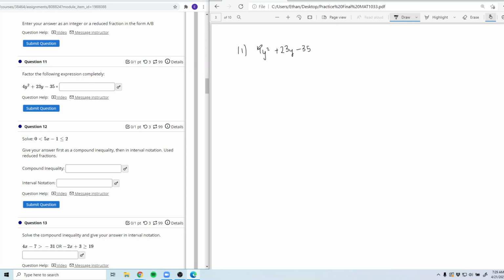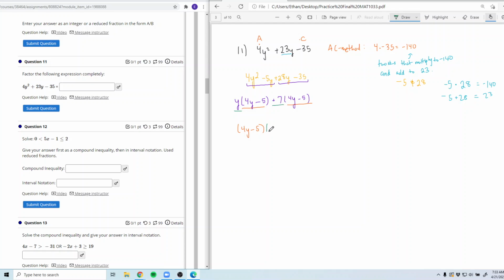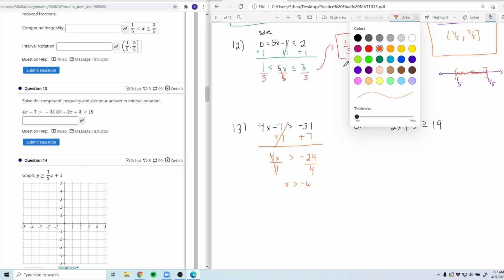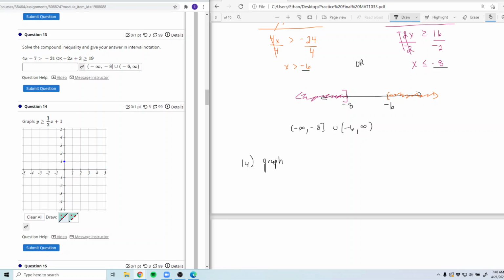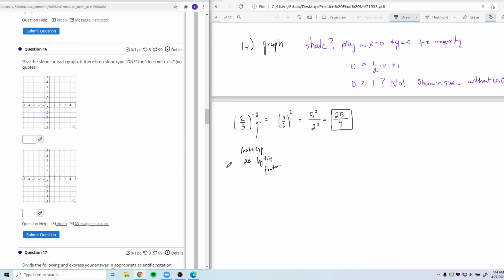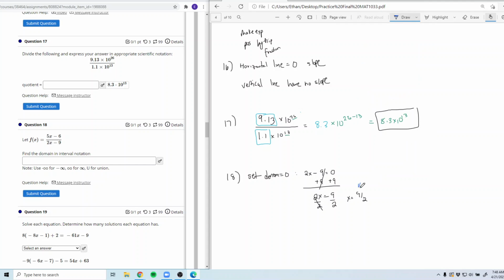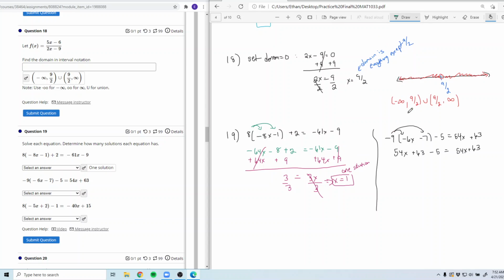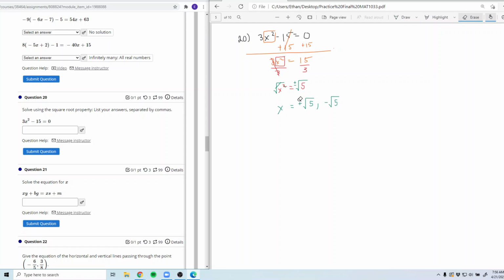MAT1033 Practice Final Part 2